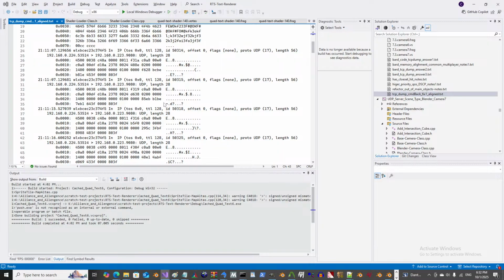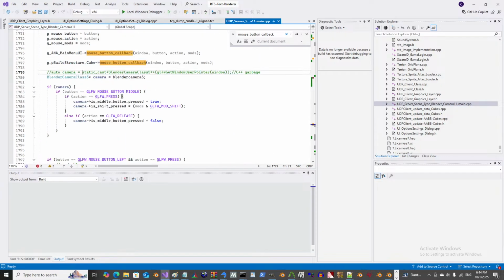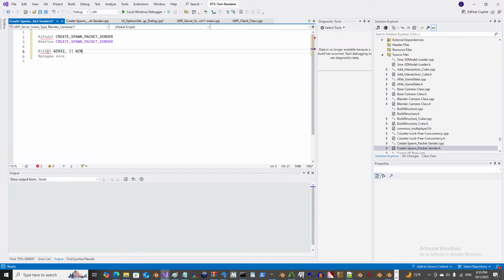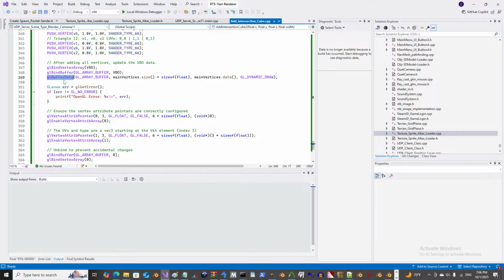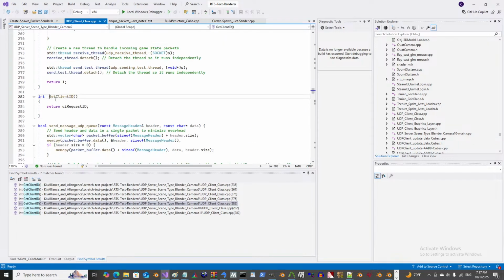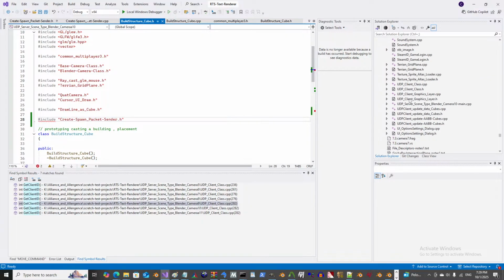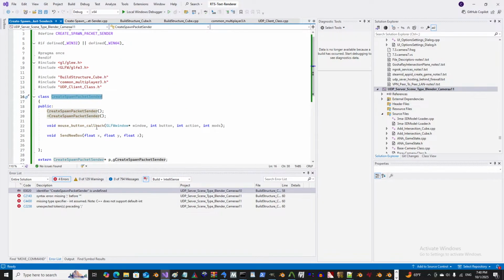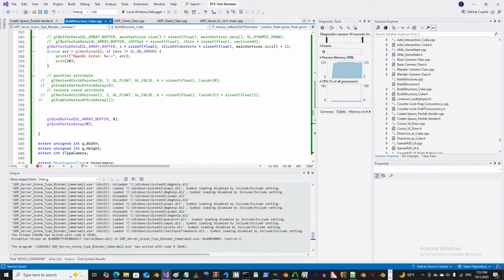UDP Client Server Windows Linux RTS Game progress 5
Fixing some wierd windows error and adding Replication Reflection

Gemini
Meta.ai
GPT etc.

Math/Physics Library:
Build our own using matrices/quats

BTC: bc1q5w9uy5g2r5m3pjd8f7g7rv3me6u8dhx6x6vd96

ETH: 0x811FE59dD693165E42dA2F2ff23C0EFcd69AD8A1

Solana: GXNzCfhUgpgKHGq3q8qmfsvtQK5f15voMnhu55uR9Tuq

running on 2 CPU E5 Xeon 2699